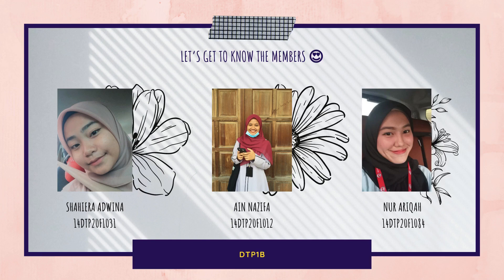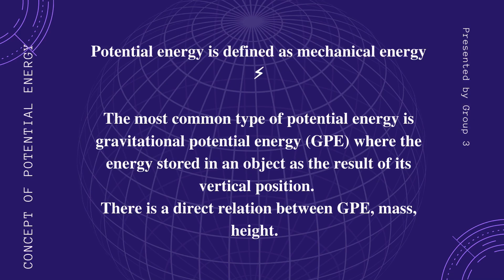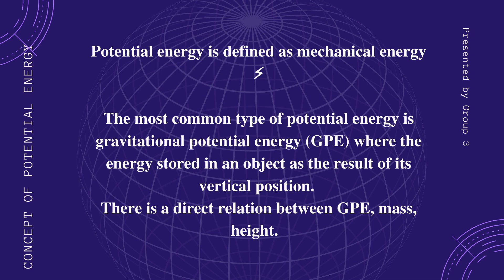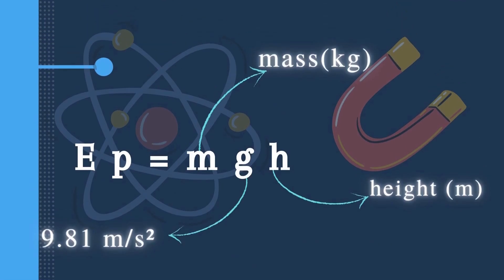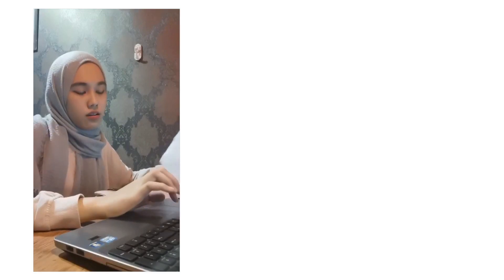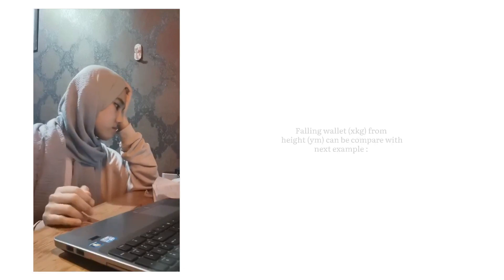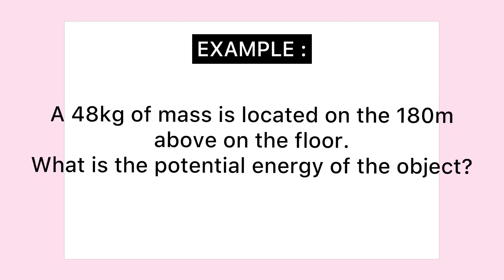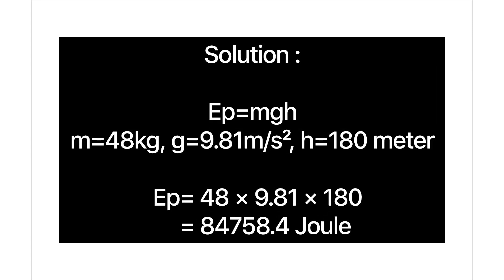MiniProject ENGINEERING SCIENCE POLITEKNIK MERLIMAU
Thankyou for allow me to take your 2 minutes ❤️